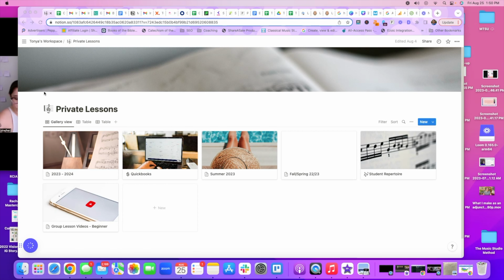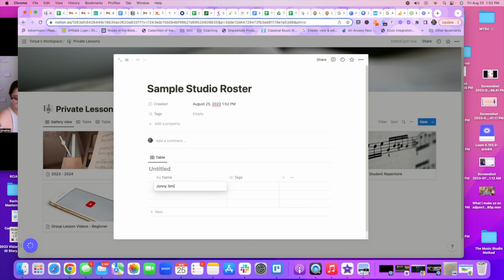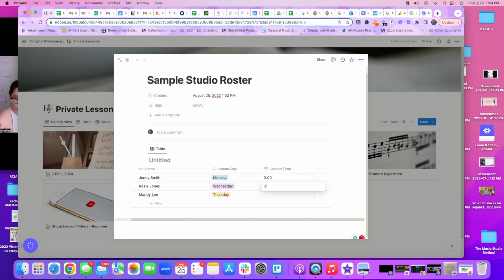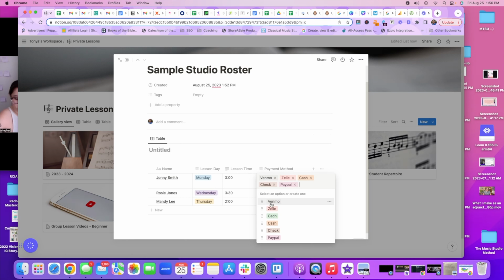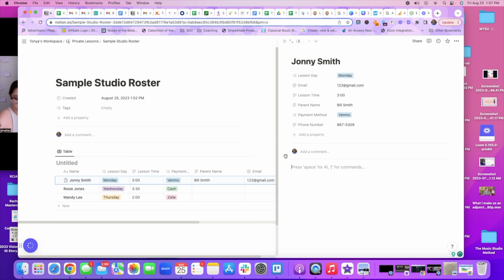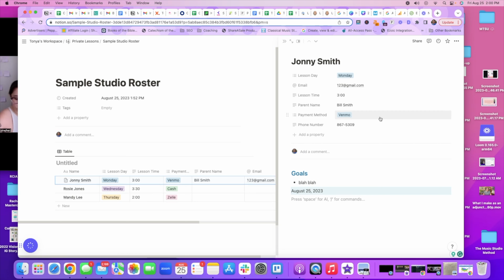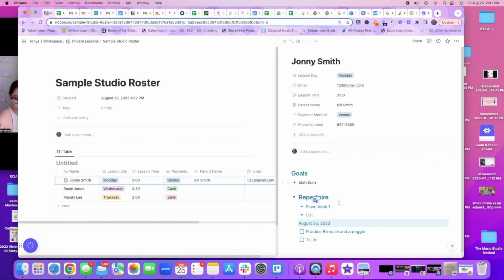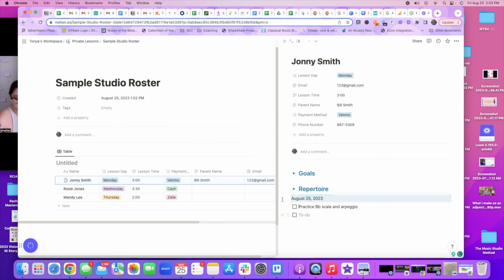How I Use Notion to Organize My Private Music Studio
If you have a private music studio or teach music lessons for a living, chances are you get frustrated when it comes to keeping everything organized.

Either you end up spending money on a platform that does it for you, or you have multiple files and post-it notes everywhere.

In this video, I'm walking you through exactly how I use Notion to organize my private music studio, and best of all, it's free!

Interested in starting your own private music studio or growing your existing private studio?  Check out musicstudiomethod.com